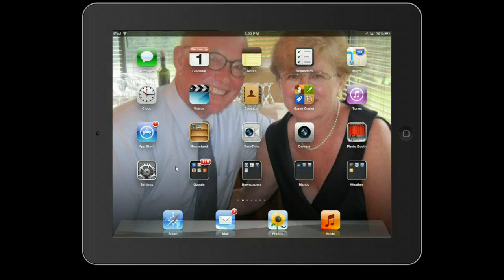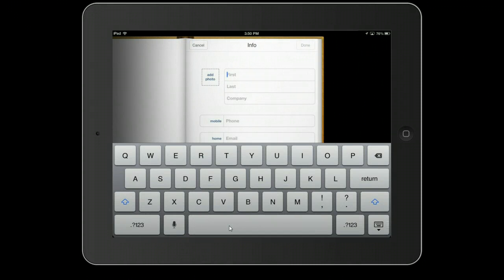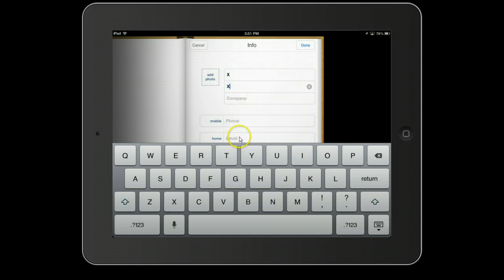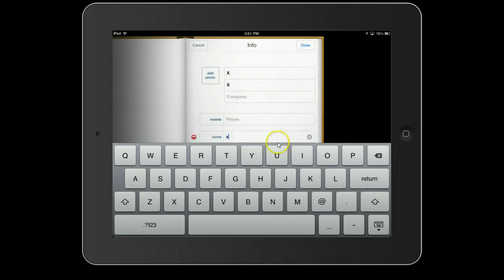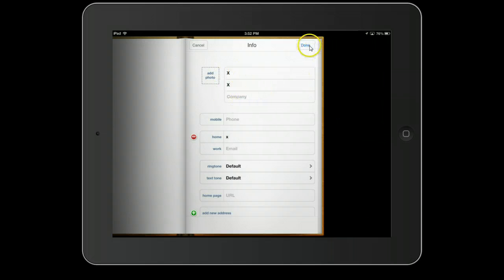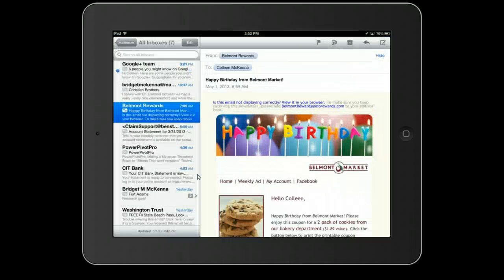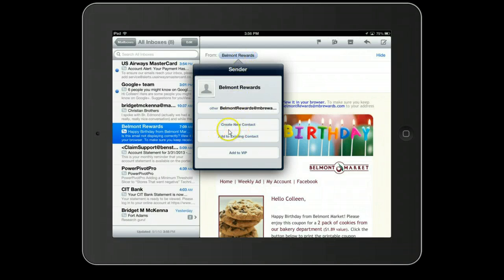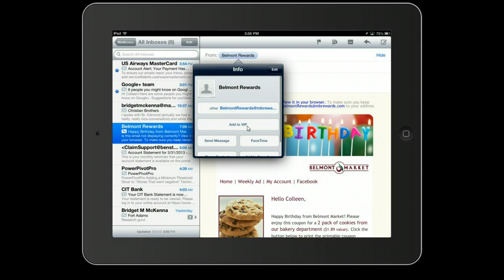ADD A NEW CONTACT TO IPAD